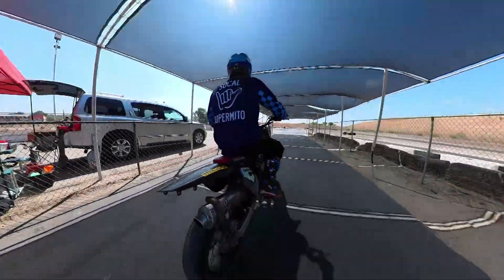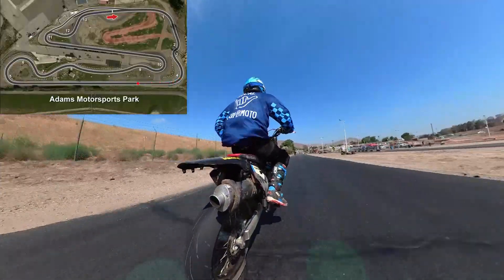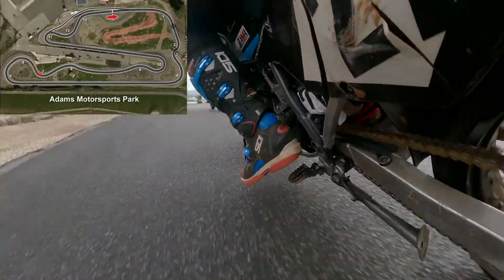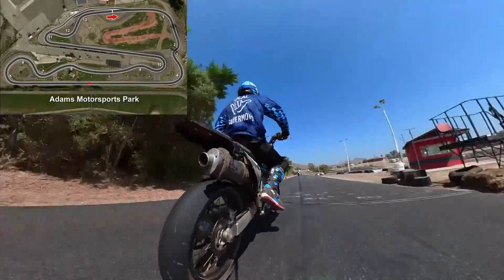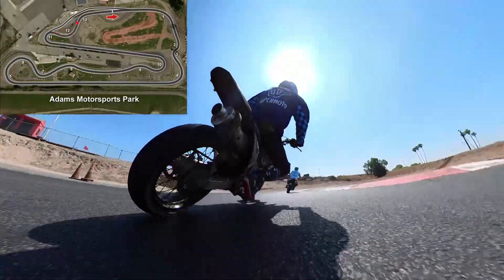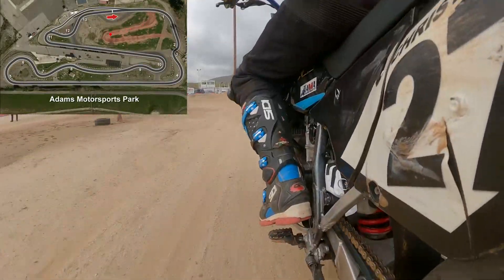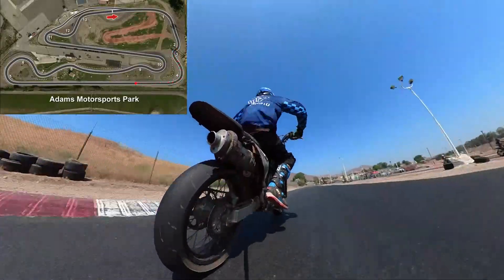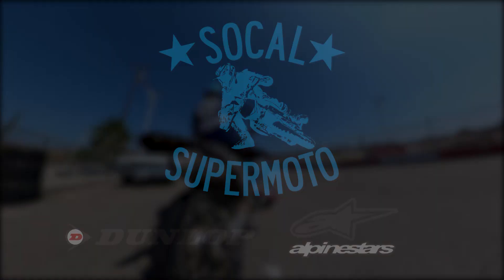Socal Supermoto Track Ridealong Adams Motorsports Park with Commentary!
You guys asked for it, so here it is: Turn by turn track tour with commentary. I did my best to give you some tips on lines, shifting, brake points, gas, and track specifics of Adams motorsports park. Please let me know what questions you have below! If you'd like to join us for a all inclusive school day (w/ bike) you can sign up at socalsupermoto.com